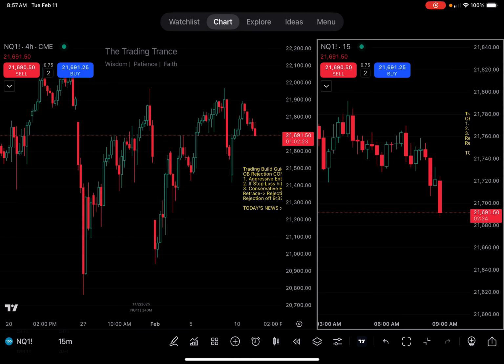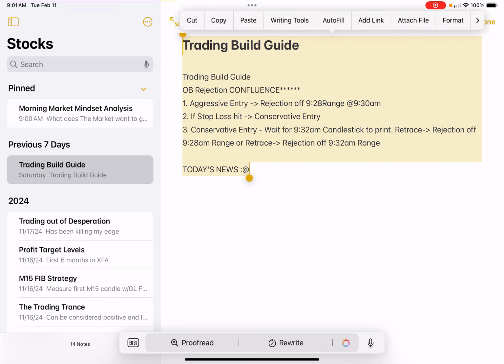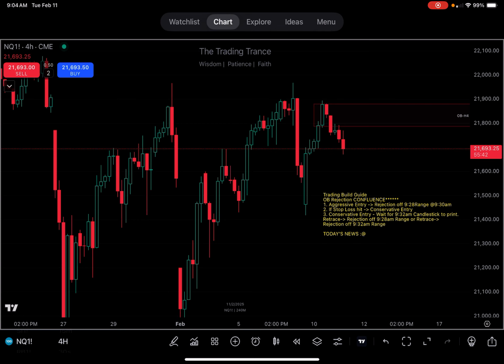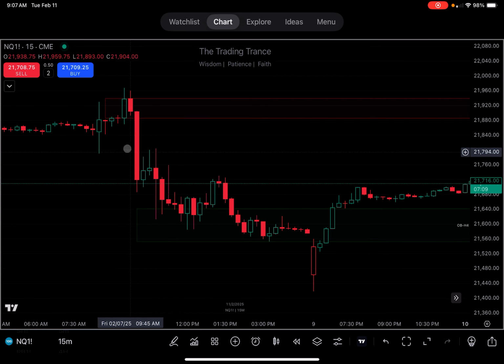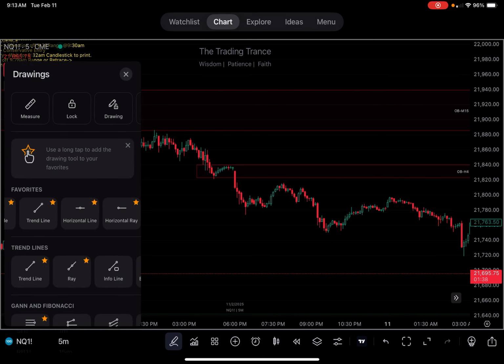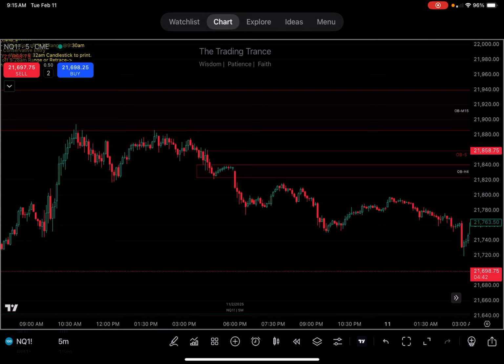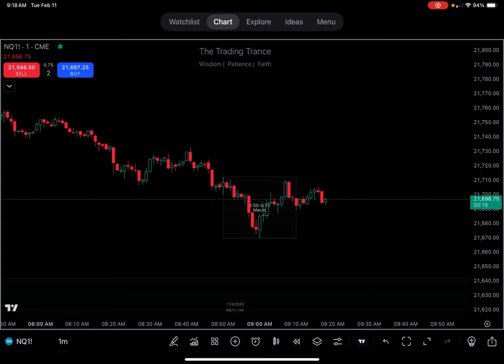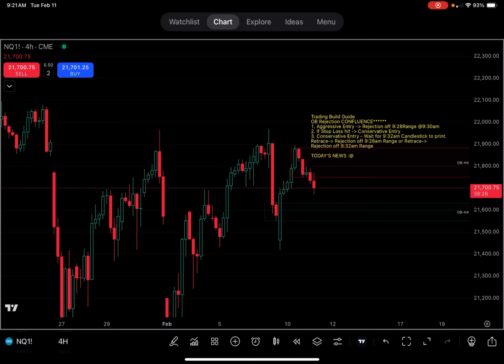The Trading Trance 2/11/2025 (VoiceOver) HTF-LTF Morning Analysis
Nasdaq (NQ) Futures High Timeframe-Low Timeframe (HTF-LTF) Analysis Risk Disclosure: Futures and forex trading contains substantial risk and is not for every investor. An investor could potentially lose all or more than the initial investment. Risk capital is money that can be lost without jeopardizing ones’ financial security or lifestyle. Only risk capital should be used for trading and only those with sufficient risk capital should consider trading. Past performance is not necessarily indicative of future results.